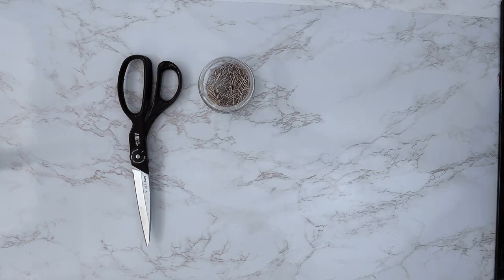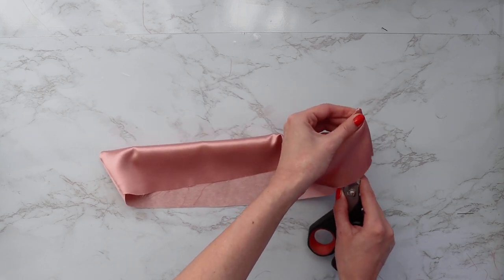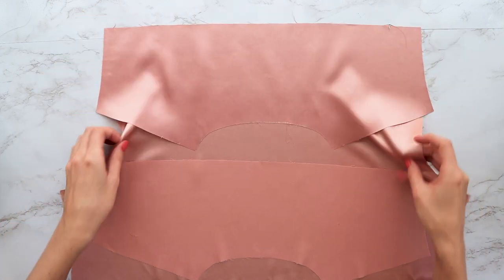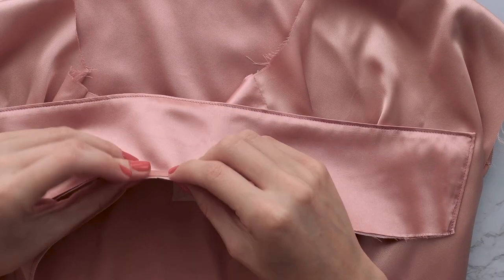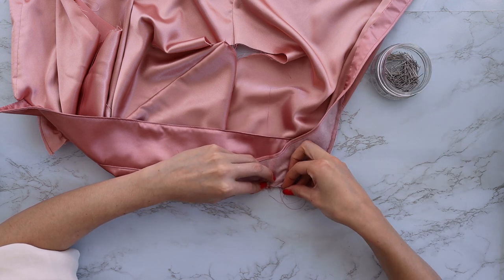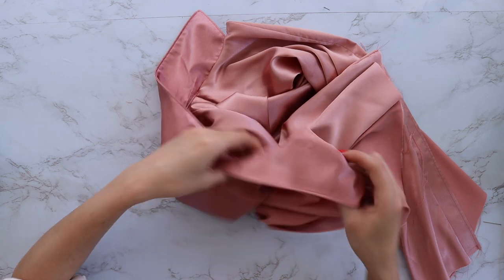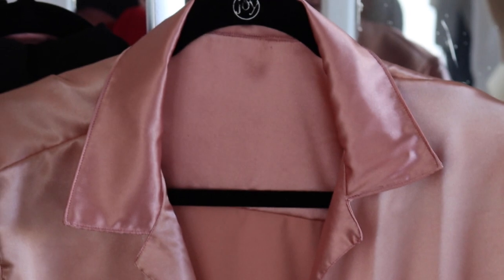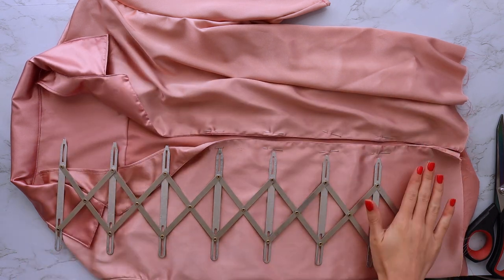How to make an Orseund Iris inspired bowler shirt!